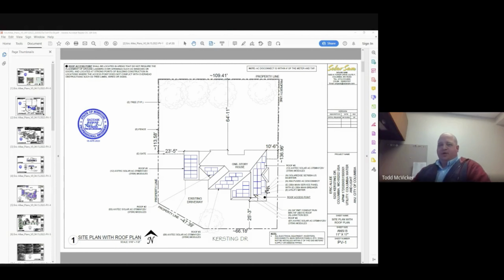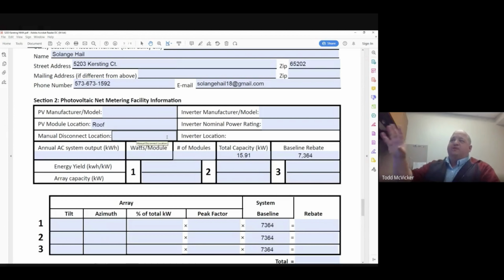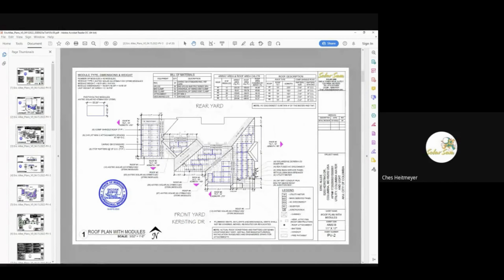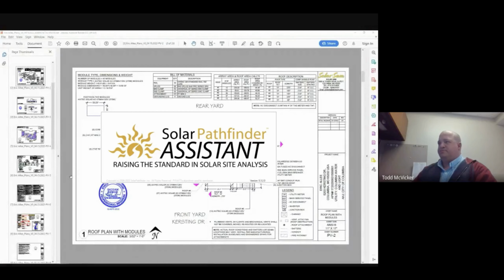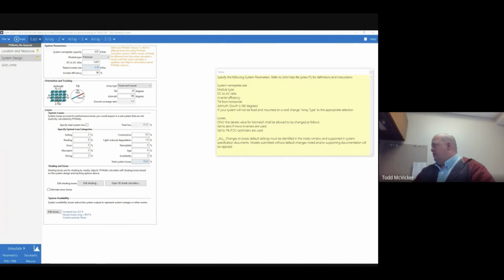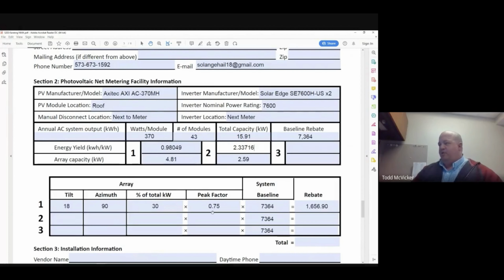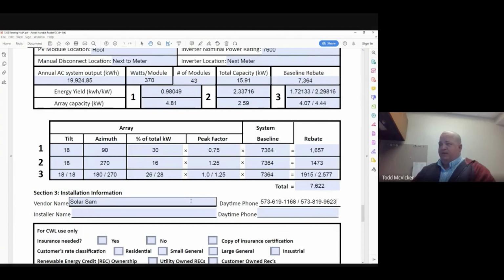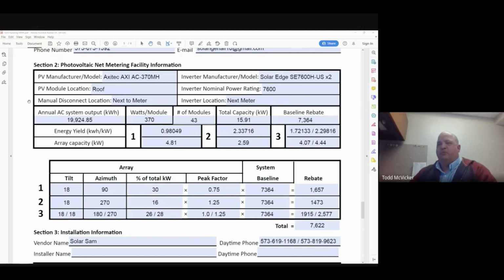Solar Sam Walkthrough